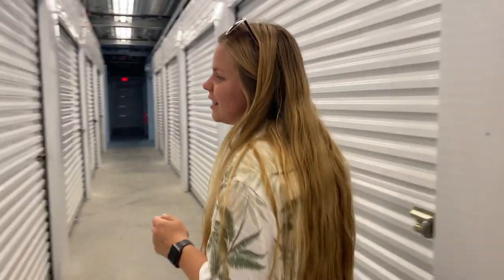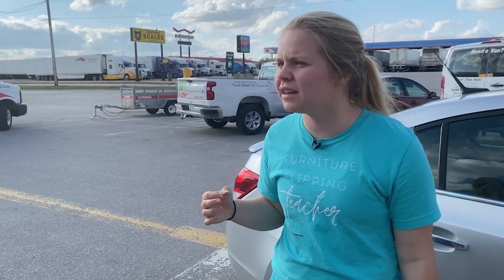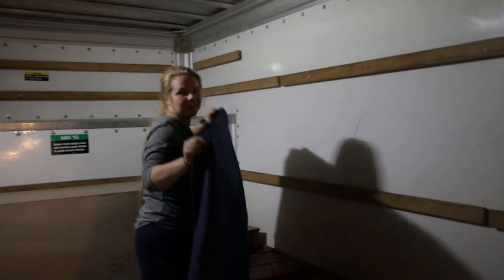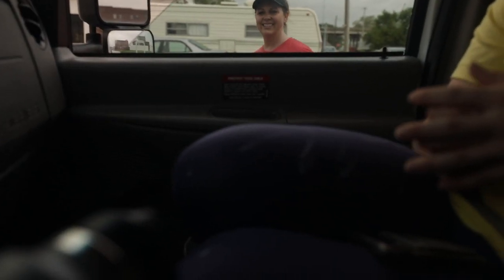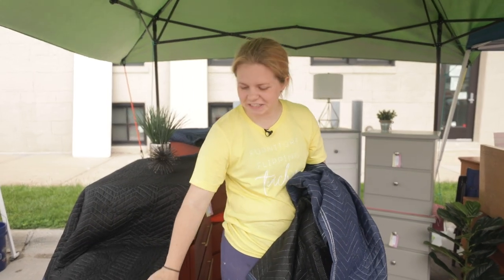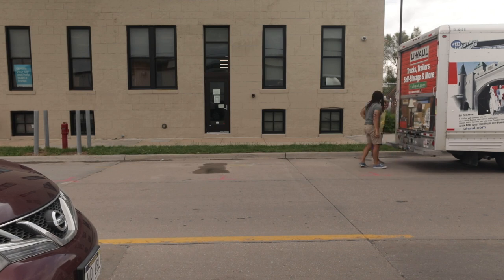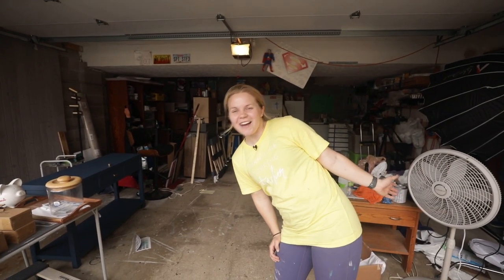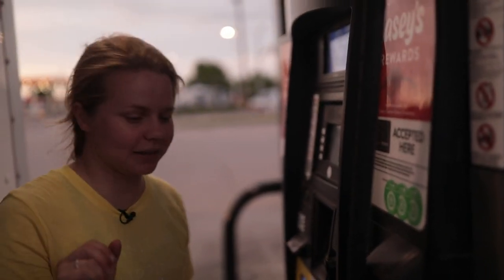Our FIRST Vendor Event | @HabitatforHumanity | FFT VLOG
In this video, we take you along for the ride of preparing and attending our first vendor event! It was an amazing time getting to network with local creators from our local market, getting to meet some of our FFT community, and getting the opportunity to be a part of the 1st Junk Restored from the Council Bluffs Habitat for Humanity. We learned some lessons from attending the event and will definitely look forward to what is to come from this event (:

~Lauren